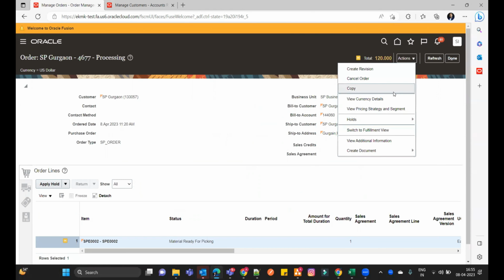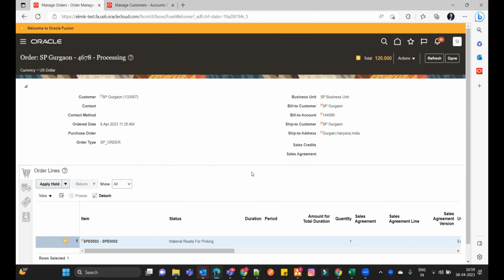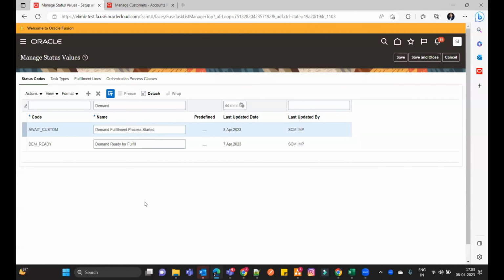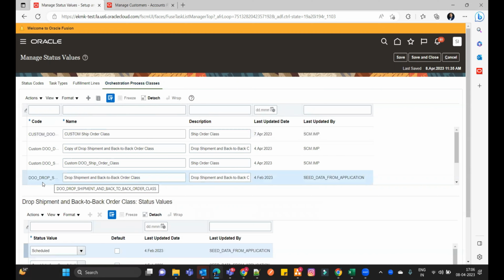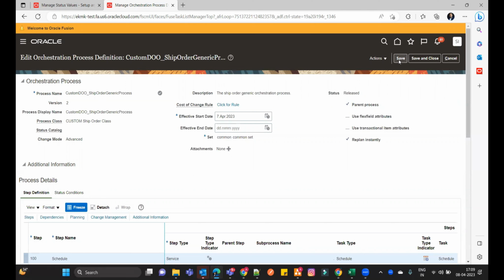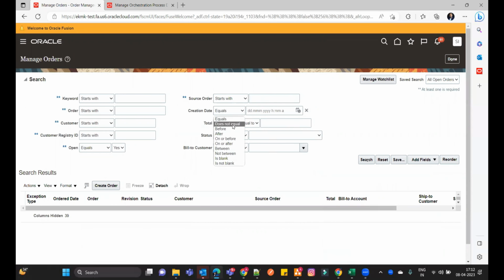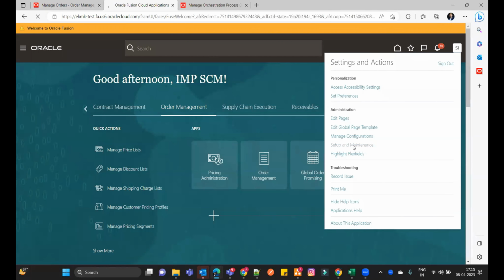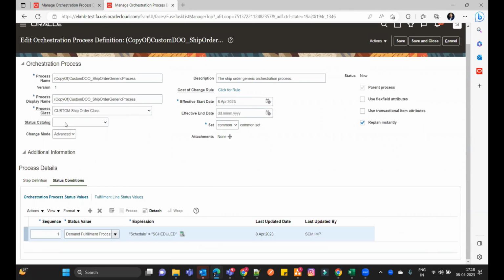Custom User Defined Fulfillment Line Status in Oracle Fusion!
Watch this video to learn how to streamline your order fulfillment process and take your business to the next level. Don't miss out on this game-changing feature!"
In this video, we will be able to learn hoe to Set up the status values that Order Management displays on the fulfillment line?
Join us!

Summary of the Set Up

Add the status codes.

Add status codes to fulfillment lines.

Set the Orchestration Process Class